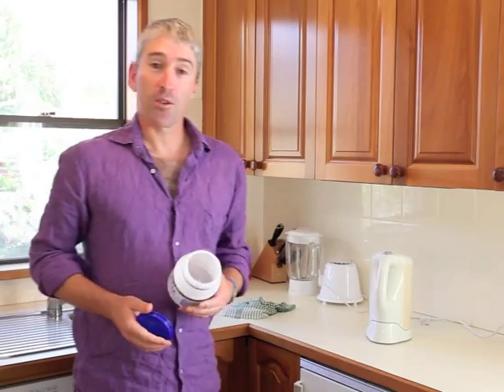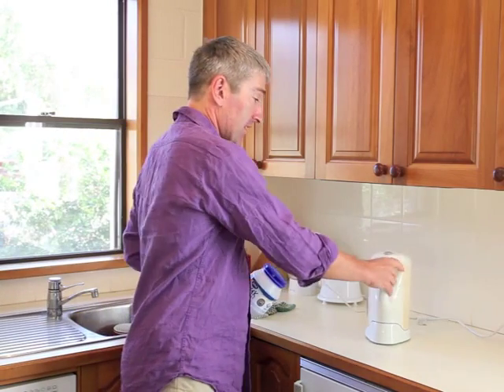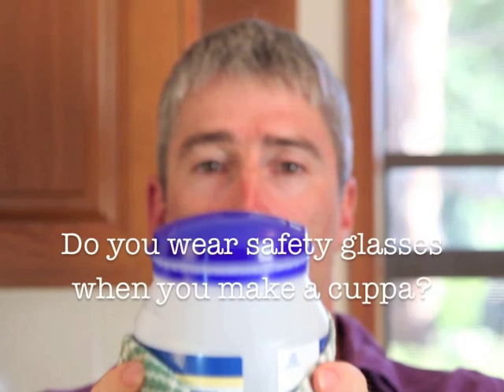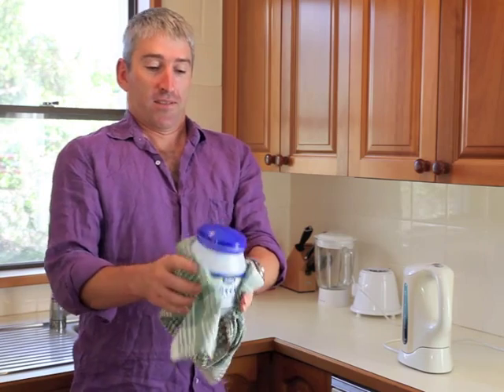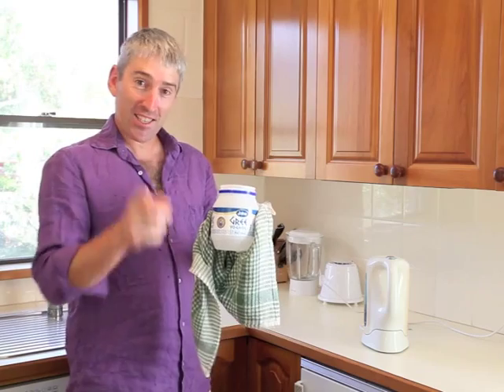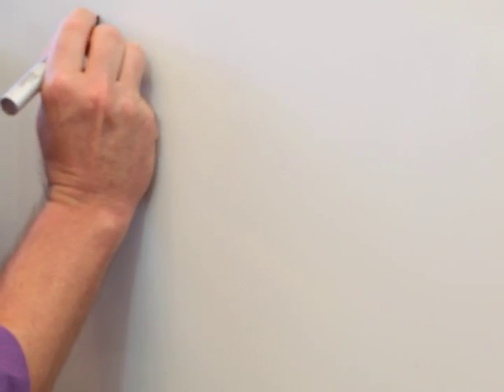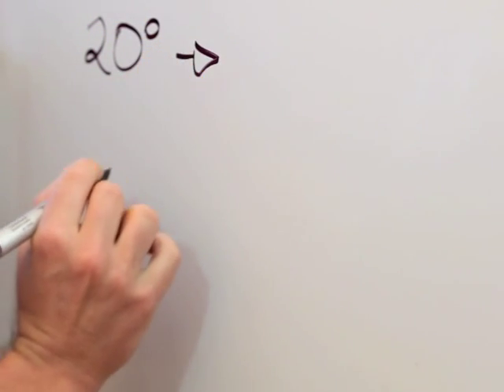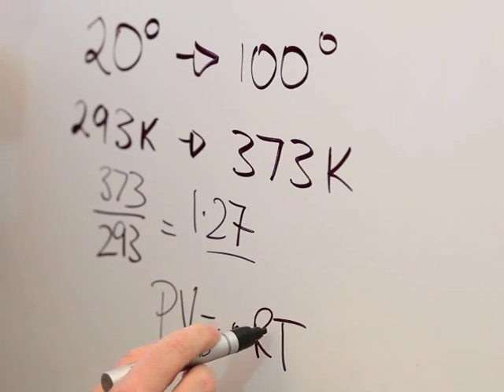Phil Up On Science - Exploding yoghurt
The easiest explosion you can make, just add water!  But why does it explode?